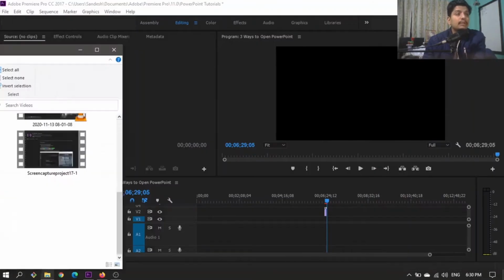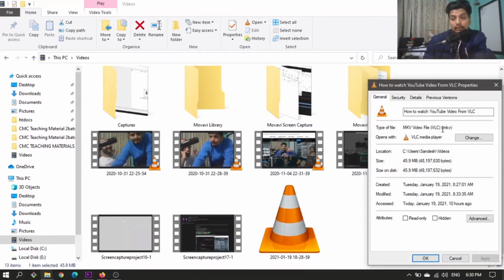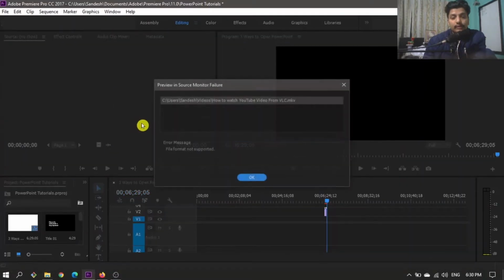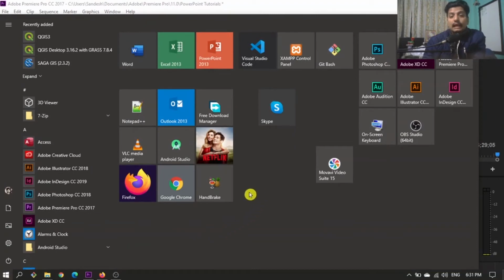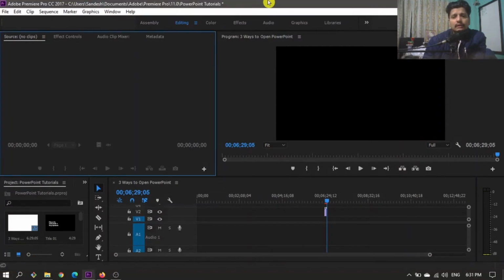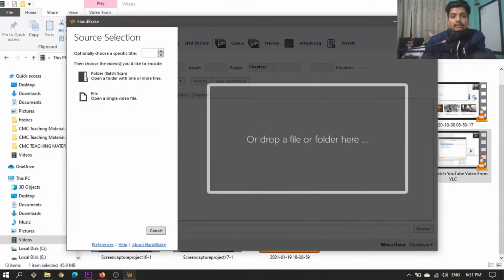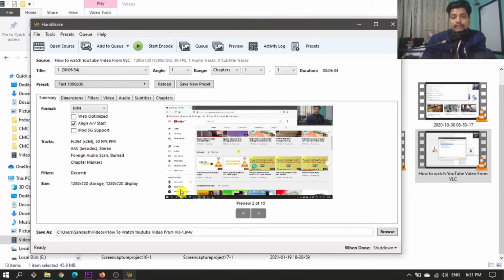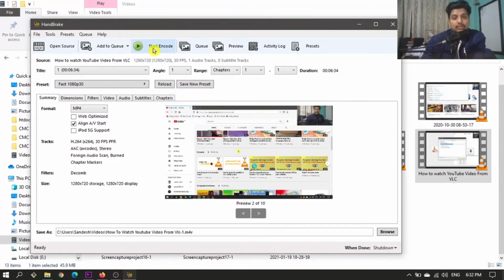File Format Not Supported In Premier Pro Solved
Hello!
In this video, you will learn how to solve the File Format Not Supported error in Premiere Pro CC while uploading the Video to the Software.